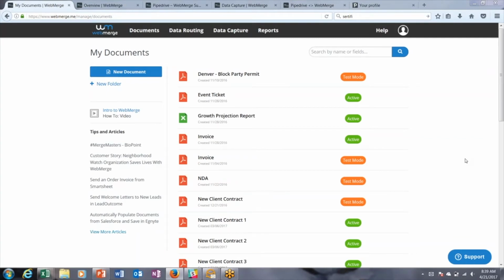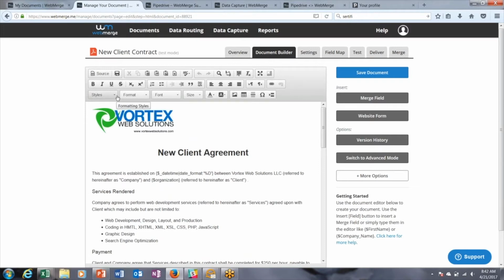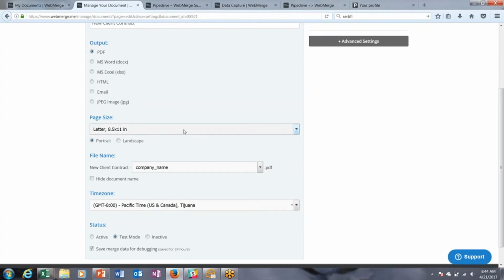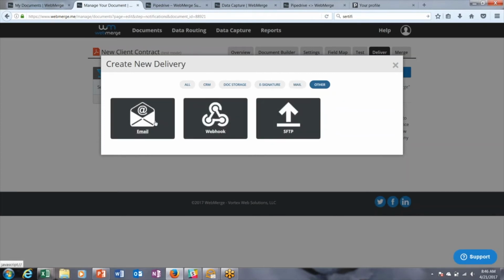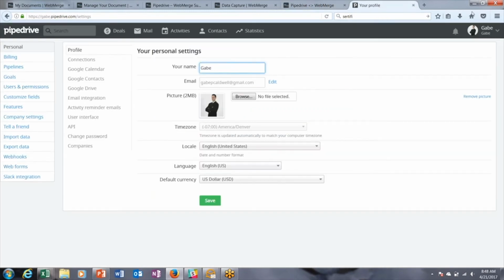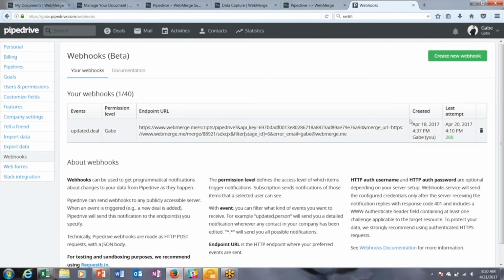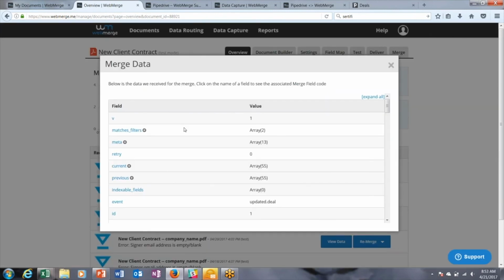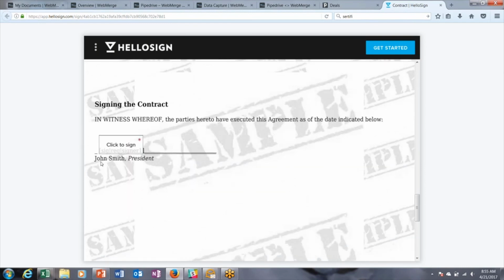Formstack Documents (formerly WebMerge) + Pipedrive Demo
Creating sales and marketing documents has never been so easy. Input lead or customer information from Pipedrive CRM directly into templates within Formstack Documents.

● Seamlessly merge data from Pipedrive into Formstack Documents based on the triggers you choose
● Automatically create professional documents such as proposals, quotes, and presentations
● Instantly send personalized documents to leads or clients via flexible  delivery options